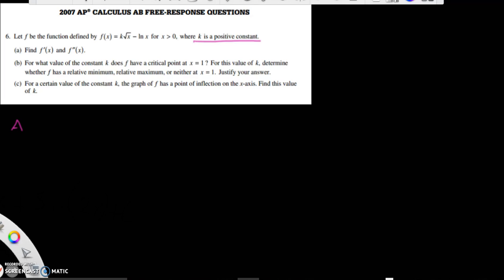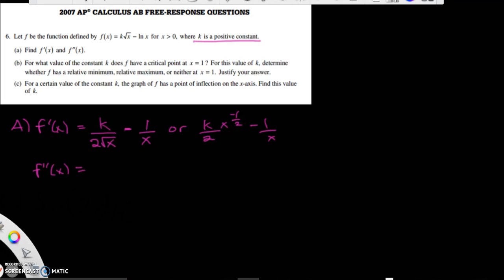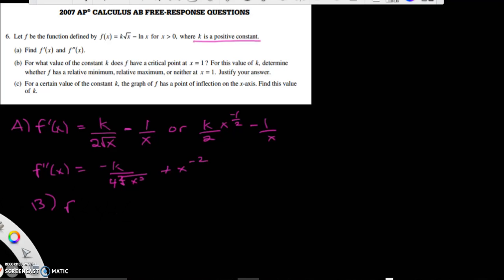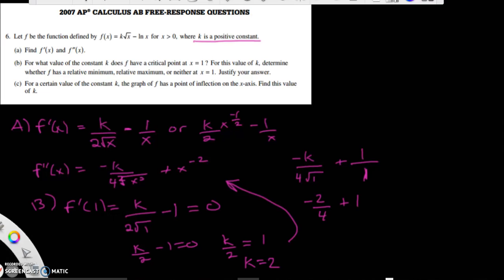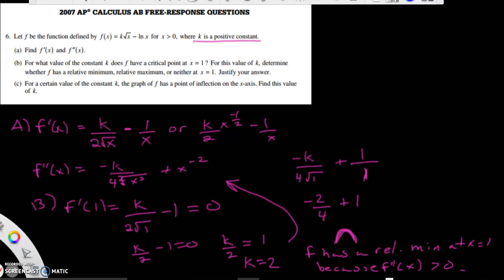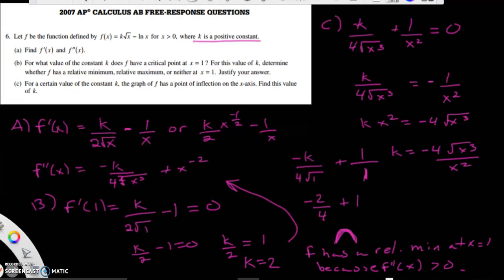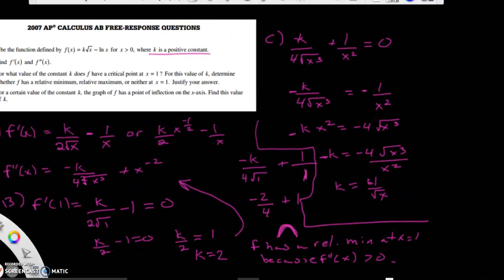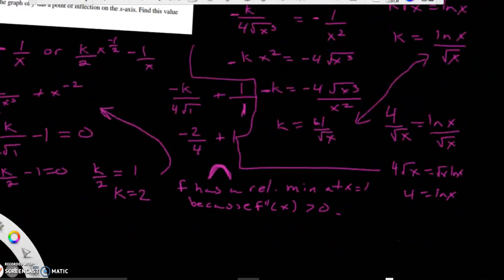2007 Form A FRQ Question 6